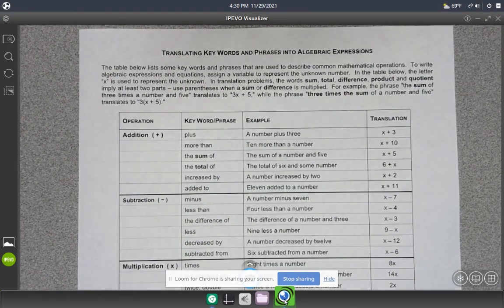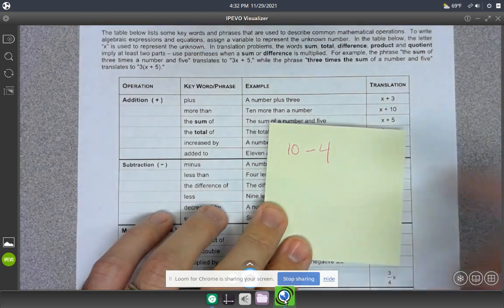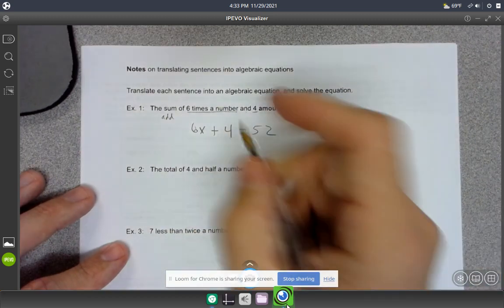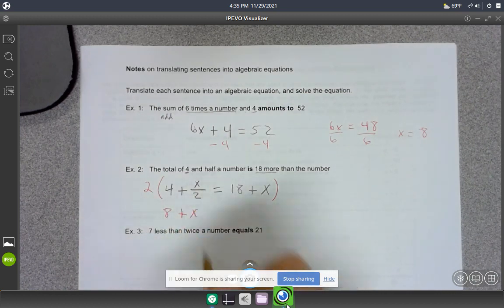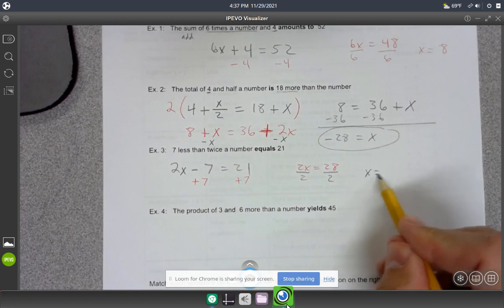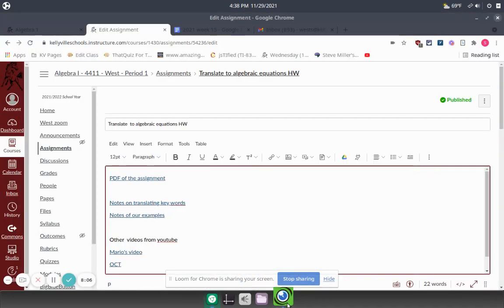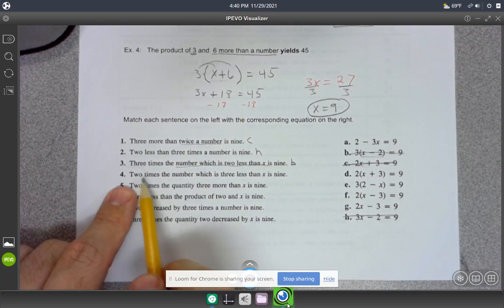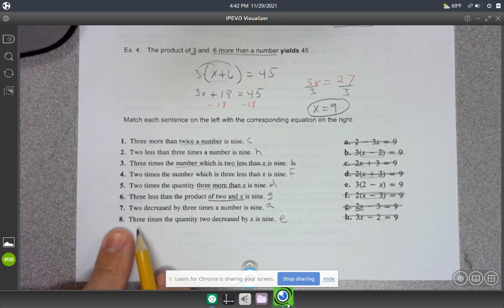Translating sentences into algebraic equations